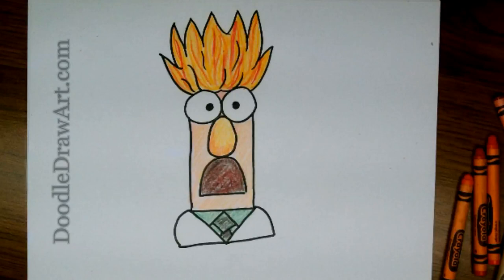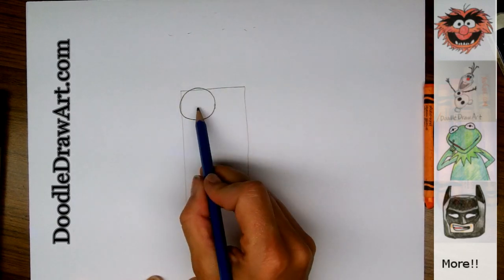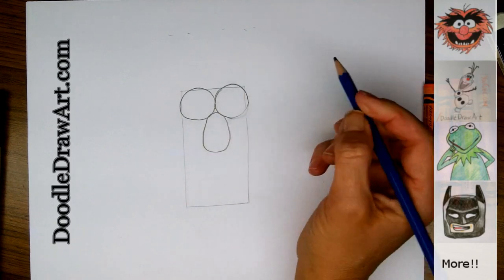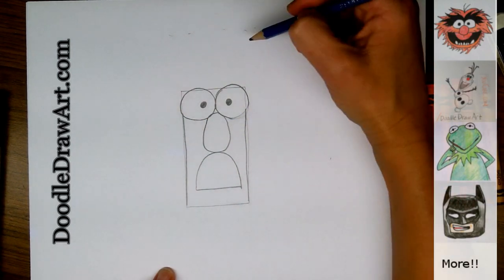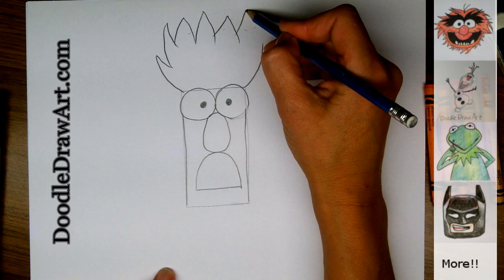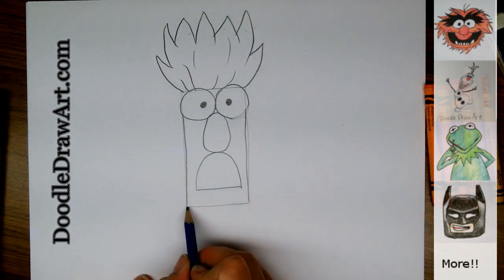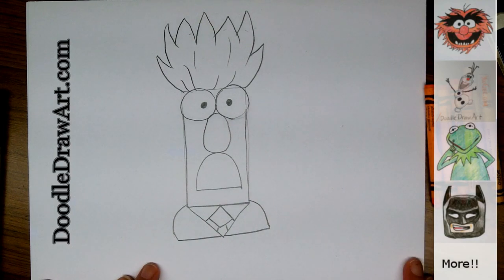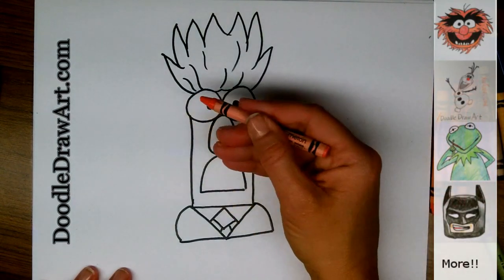Drawing: How To Draw Beaker from the Muppets - Most Wanted - Step by Step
Watch in HD: How to draw Beaker!
An easy lesson for drawing Beaker from The Muppets!